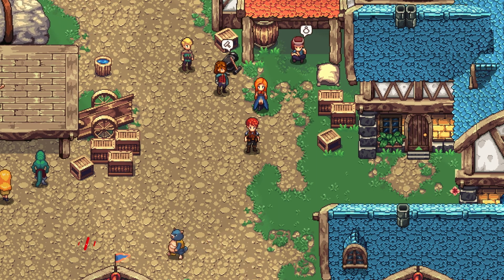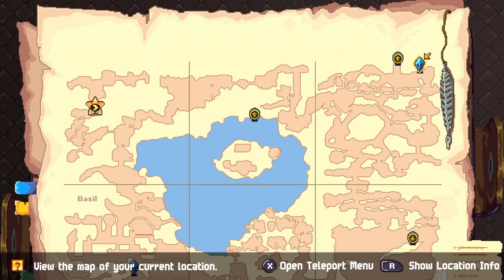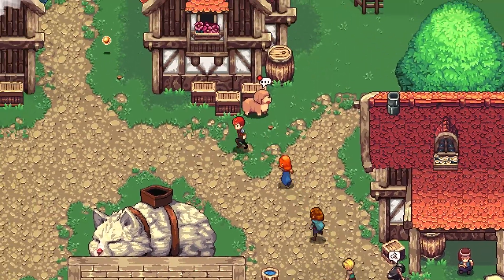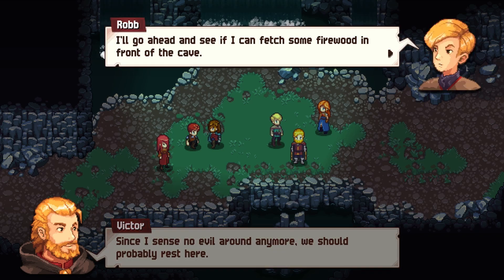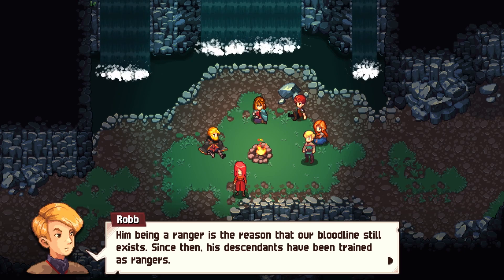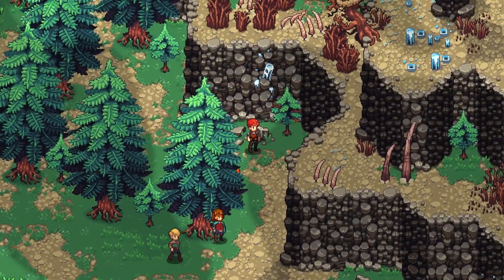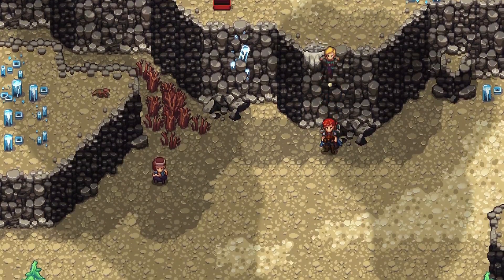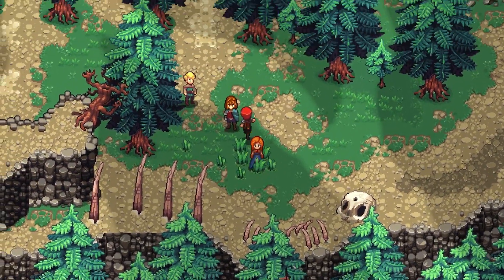Row Row Row your Boat - Chained Echoes - Nintendo Switch Gameplay - Episode 15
Chained Echoes - Nintendo Switch Gameplay - Episode 15

Review Incoming! to for the latest.

Chained Echoes is a story-driven JRPG where a group of heroes travel around the vast continent of Valandis to bring an end to the war between its three kingdoms.

In the course of their journey, they will travel through a wide array of diverse landscapes spanning from wind-tanned plateaus and exotic archipelagos to sunken cities and forgotten dungeons.
Take up your sword, channel your magic or board your Mech. Chained Echoes is a 16-bit Style RPG set in a fantasy world where dragons are as common as piloted mechanical suits.

Follow a group of heroes as they explore a land filled to the brim with charming characters, fantastic landscapes and vicious foes.
Can you bring peace to a continent where war has been waged for generations and betrayal lurks around every corner?

Features:
- 30 - 40 hours of play time
- Fast paced turn-based battles
- No random encounters; enemies can be seen running around
- Tons of items to be looted, stolen or crafted
- Complex skill and equipment system
- Customize your own airship
- Travel and fight by foot or in your Mech
- 16-bit Style graphics